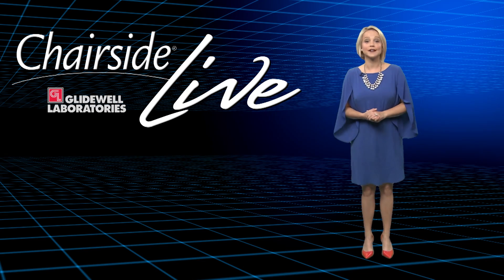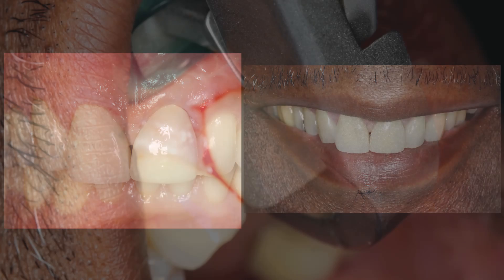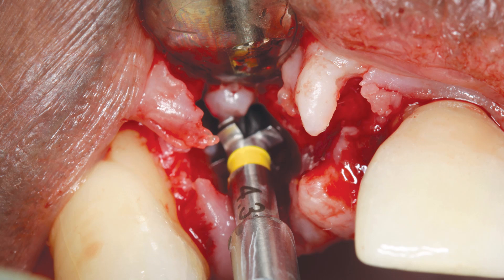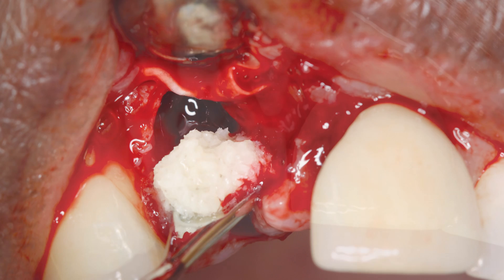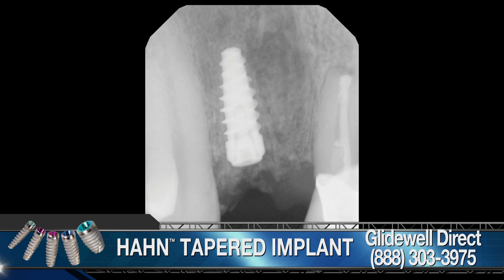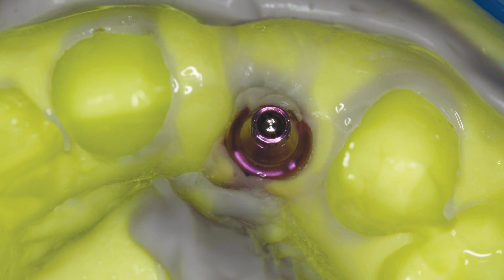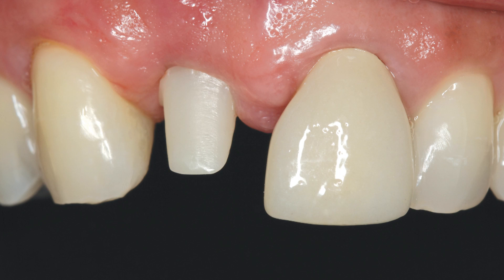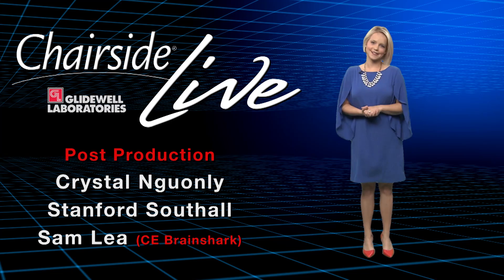Chairside Live Episode 171: Bone Grafting and Immediate Implant Placement in the Anterior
In this episode of Chairside Live, Inclusive magazine contributor Dr. Timothy Kosinski is discussing bone grafting and immediate implant placement in the anterior.